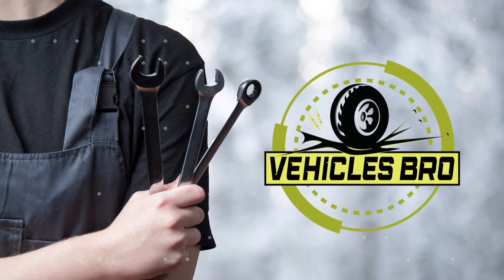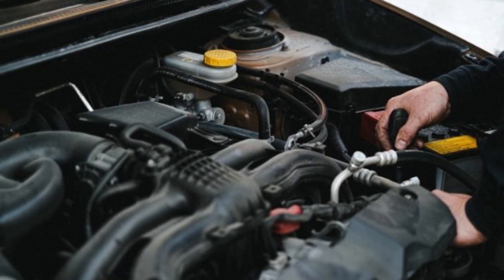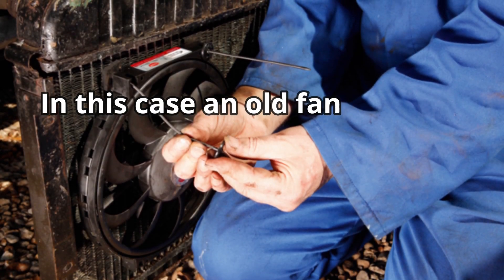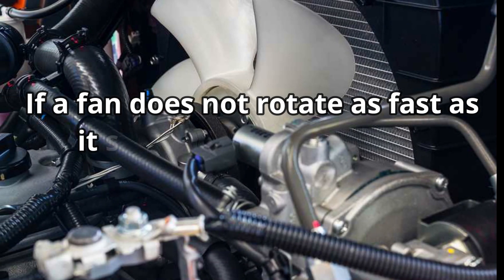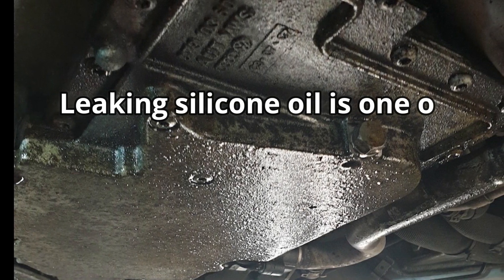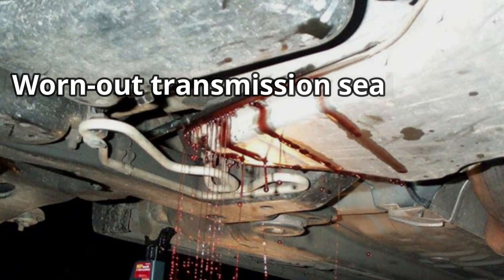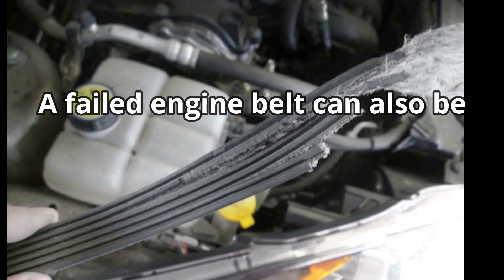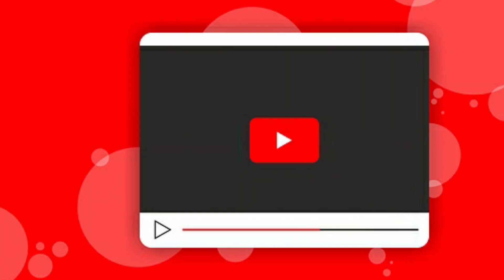Powerstroke 6 0 Fan Slipping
A Powerstroke 6.0 fan slipping is a frustrating problem common with its engine fans due to wear and tear. If you continuously use the engines that way without immediately trying to fix it, it can result in permanent damage.

This damage affects the fans, as the engine requires the fan to circulate air and prevent the engine from overheating.

Here, we have discussed common causes of fan clutch slipping and how you can deal with it.